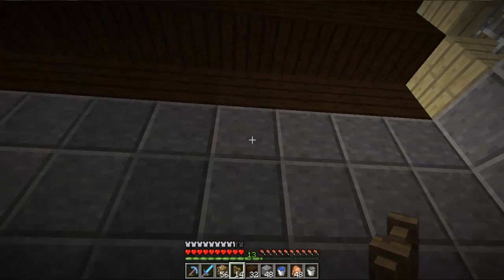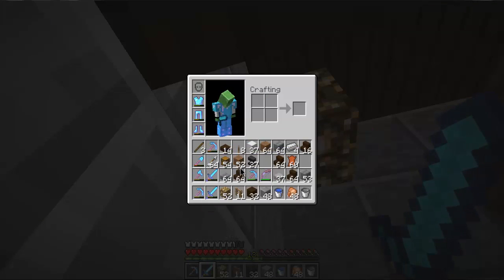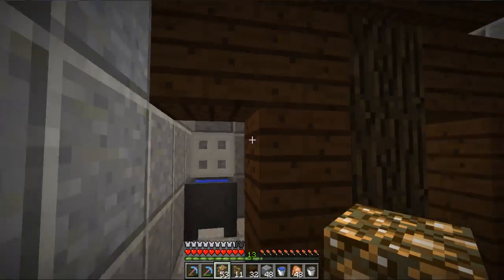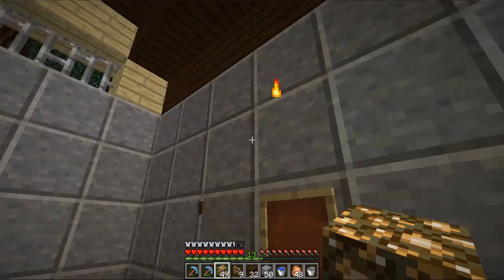Minecraft NightOwl Server - Episode 10: Short Update & Timelapse Build!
Hello everyone! Today's episode is just a short update on the pyramid and the progress I've made, I also do a quick build in the restaurant district! Hope you enjoy!

        NightOwl is a vanilla Minecraft server that was officially opened on July 1st of 2013. It is a great server with a lot of talented members who all make youtube videos. Whether you are interested in finding a building genius, a redstone master, a game mechanic expert, or   any combination of the three, you are bound to be entertained by at least one of the members.